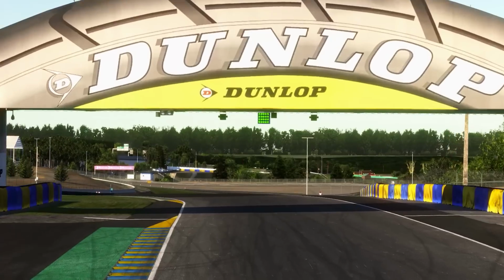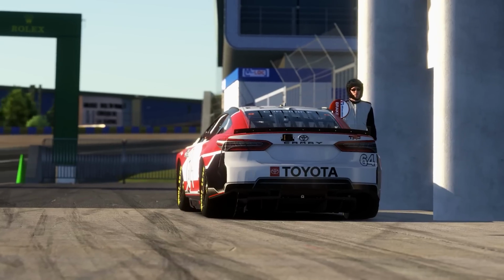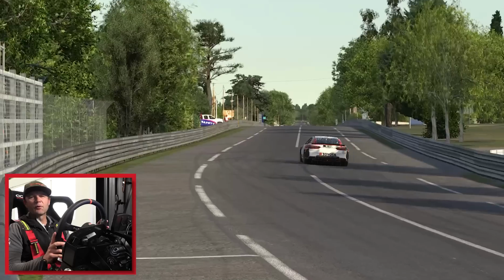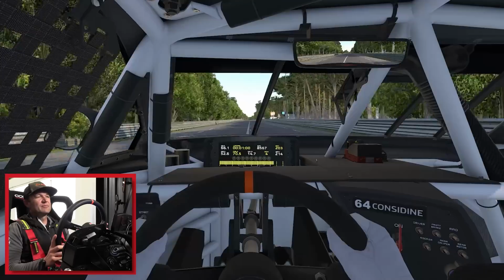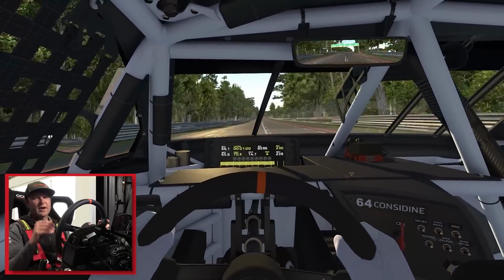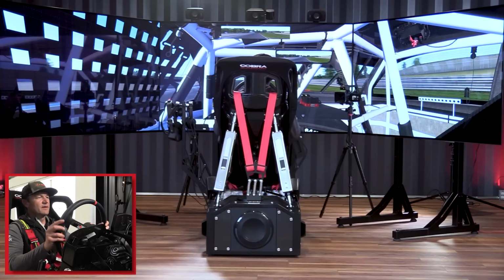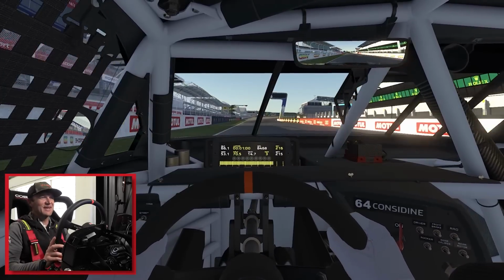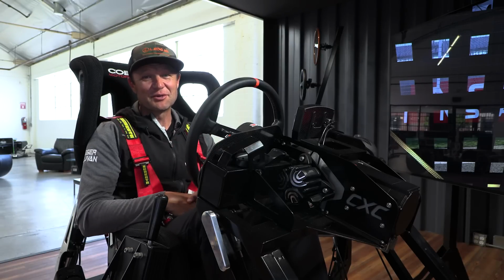Tackling Le Mans in NASCAR’s Next Gen Car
When NASCAR announced that they will be taking a Next
Gen car to the 24 Hours of Le Mans in 2023, we were very intrigued.
How will this car stack up around Le Mans, and will it be able to mix it up
with traditional GT machines? To find out, we asked Le Mans winner
Townsend Bell to jump in our Motion Pro II simulator and drive the Next
Gen car around the 8.467-mile Circuit de la Sarthe to get his
impressions and to see what kind of lap time he could get out of it.